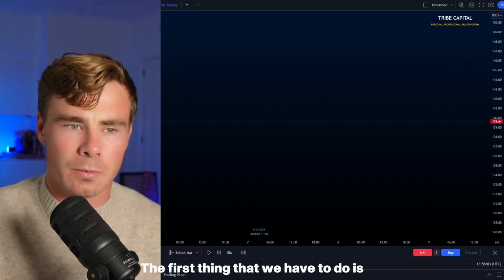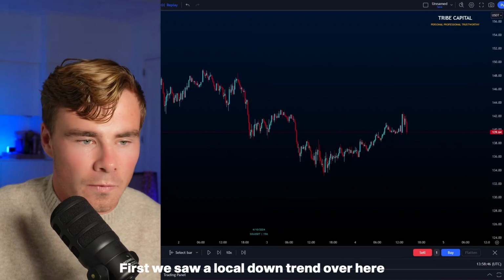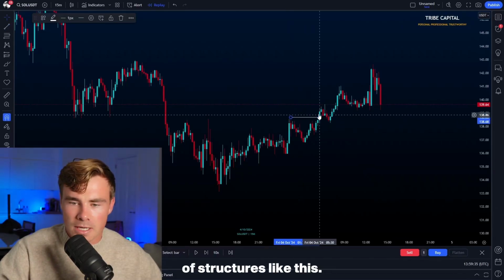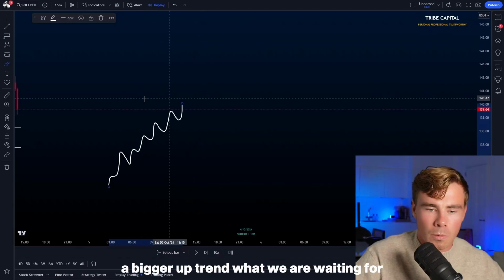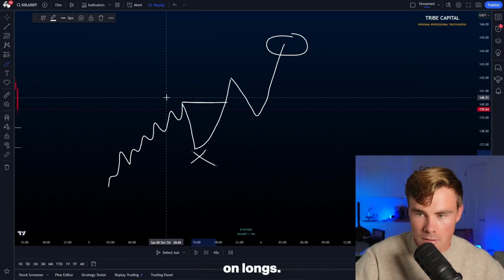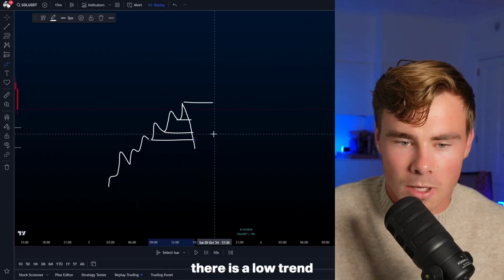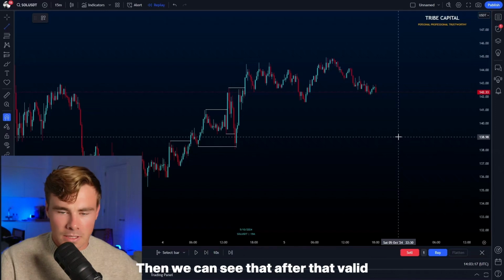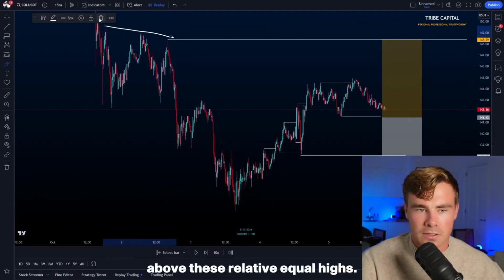Reversal trading doesn't work, do this instead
Hi there, I am Jip Molenaar, a 23 year old crypto trading and investor from Amsterdam. By providing updates on the market and making educational video´s about trading I wanna help you to take the next step of becoming a profitable trader!

Besides this channel I also run my own trading community, where me and other traders provide trade ideas, educational livestreams and lessons.

Before you listen to what we have to say: we are NOT a financial advisor and therefore not responsible for financial damage if you follow my analysis and trades. We are here to educate and give our opinion on the markets and share the moves we are making in the cryptocurrency market!